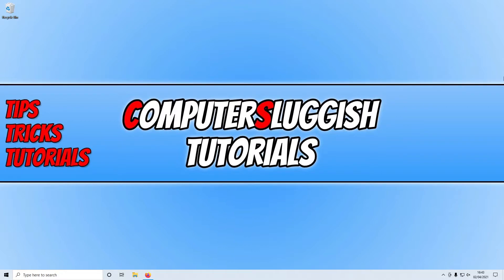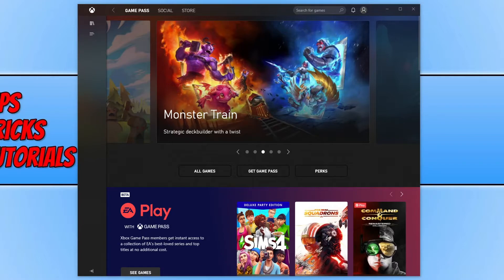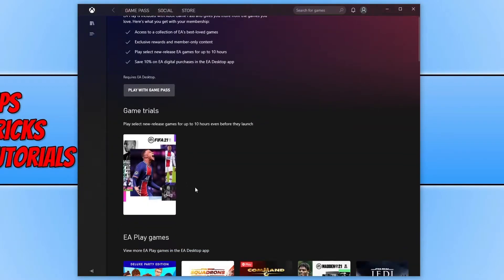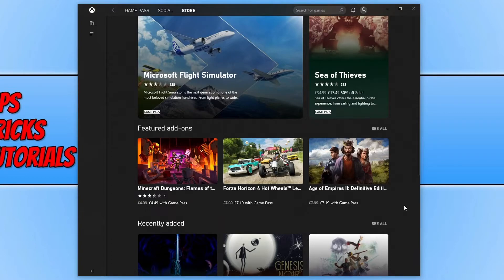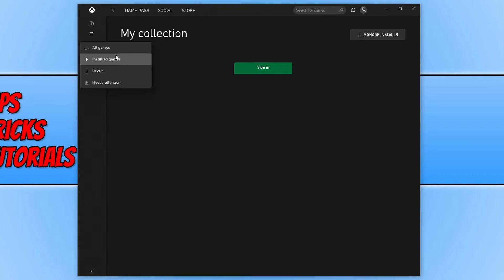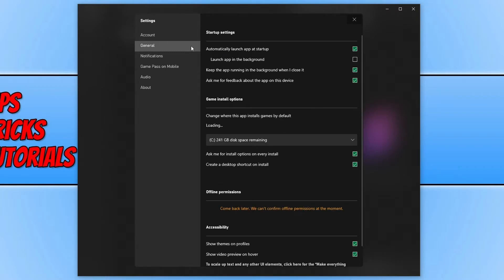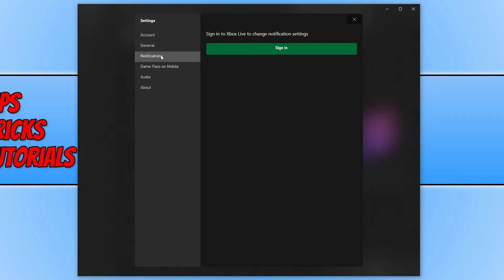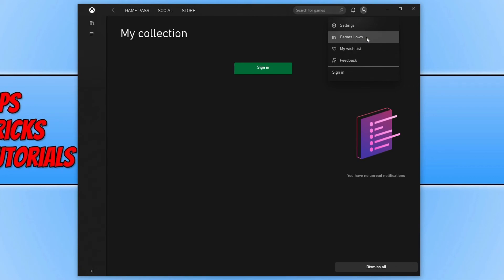How To Install The Xbox App For Your Windows 10 PC & What It Has To Offer!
In this Windows 10 tutorial I will be showing you how to install the Xbox App for your PC or laptop, once we have installed the Xbox App we will take a look at some of its features and what it has to offer. If you are a Game Pass subscriber then you will need this app to be able to launch the gamepass games.